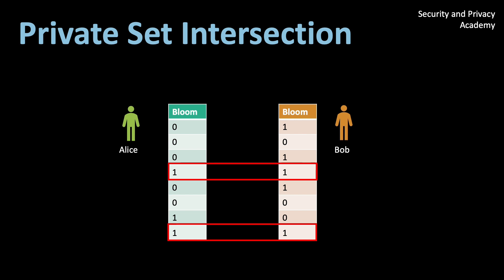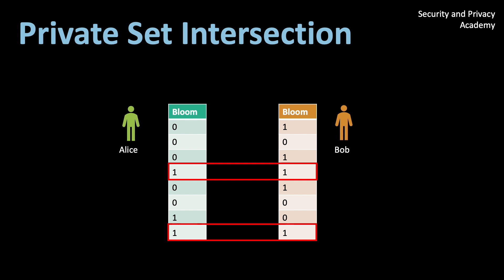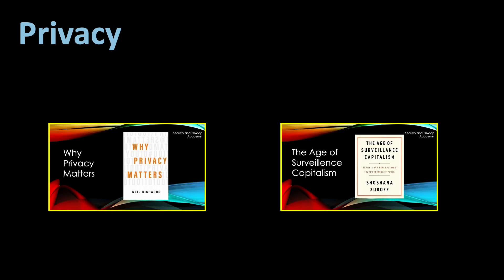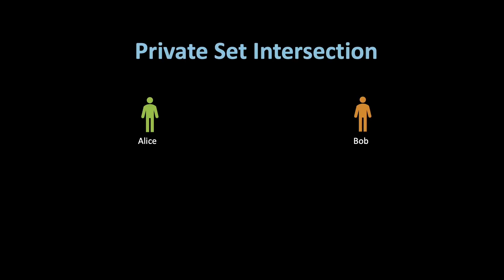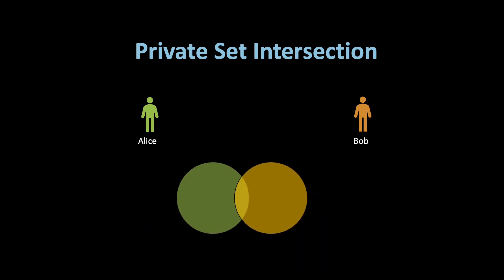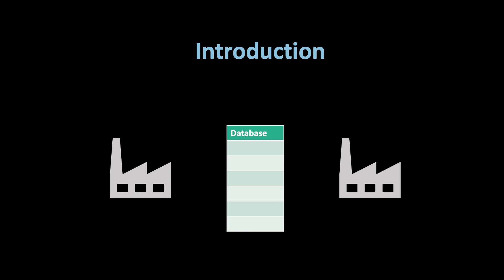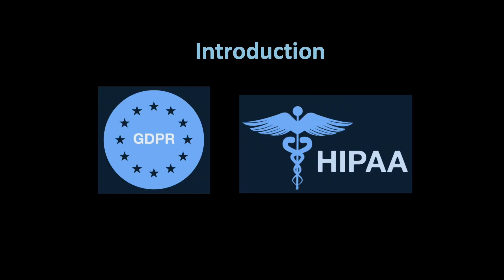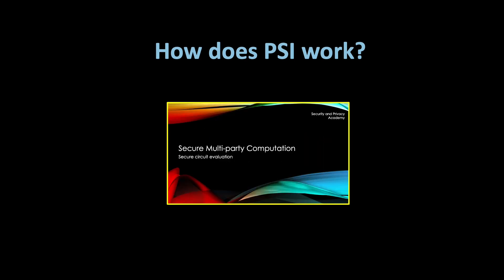Private Set Intersections Explained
In this video, we'll explore the concept of private set intersection (PSI) and how it enables organizations to collaborate and share sensitive information securely.